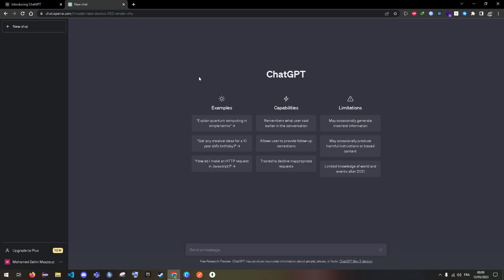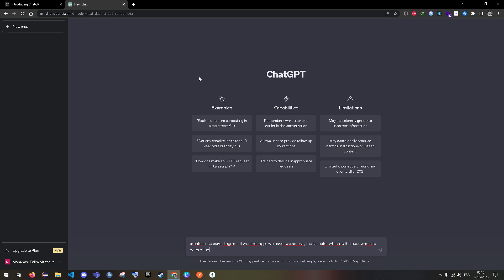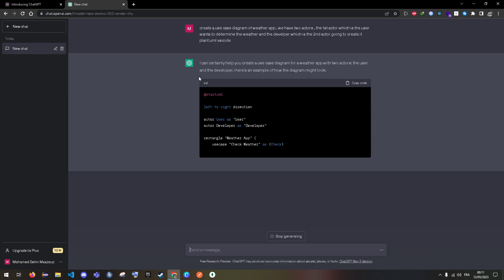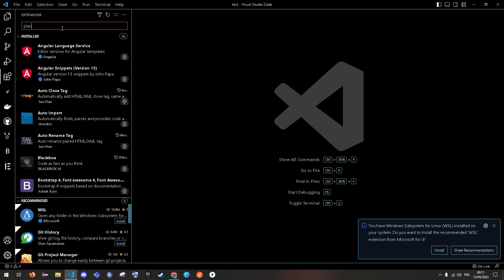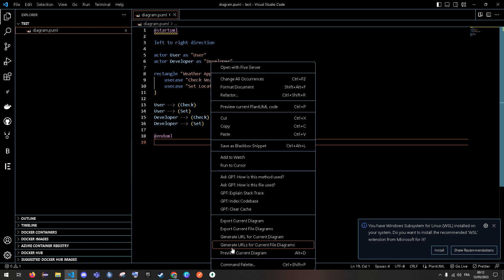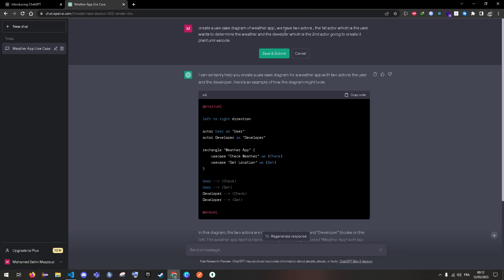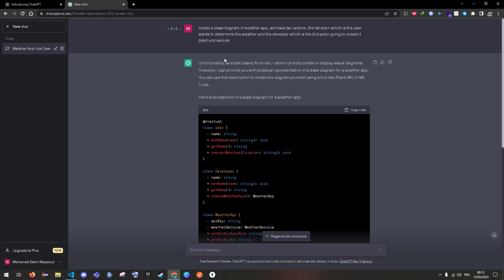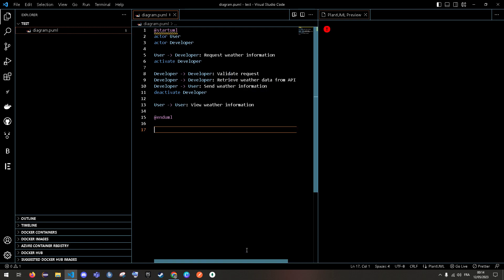How To Generate UML Diagrams using ChatGPT & VS Code ?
As "software engineer" Student creating diagrams & reporting are crutial  in our projects so i want to create this tutorial , so the students specialy during internship use this  :)
Strength and Courage Warriors !